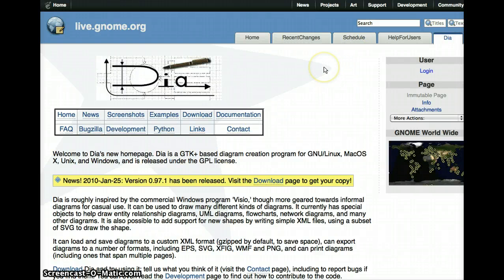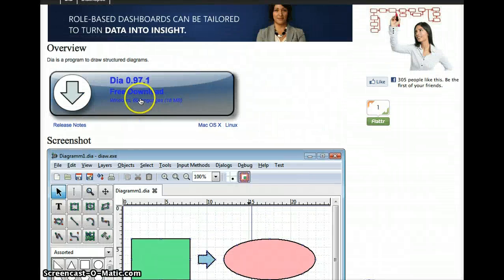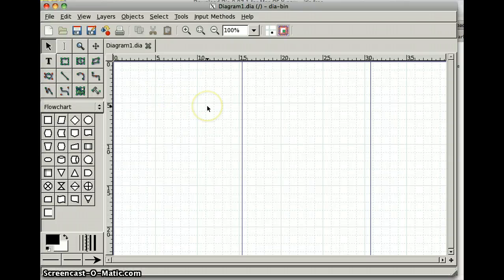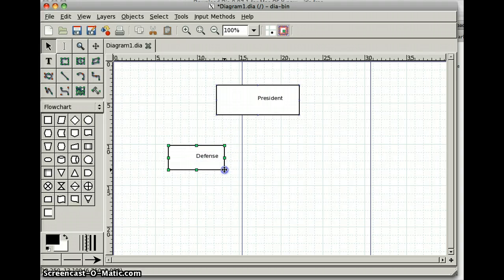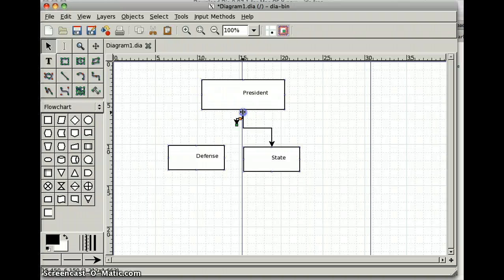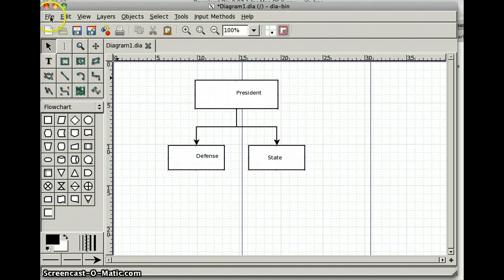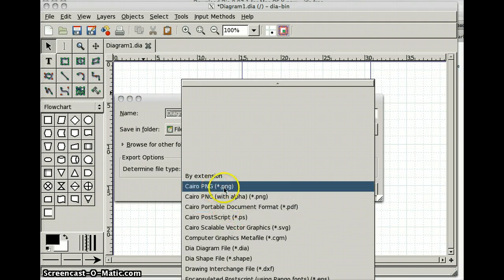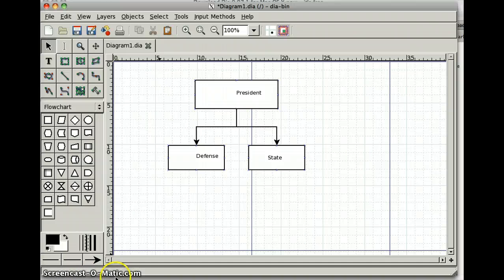Install and basic operation of Dia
Where to find the Dia installation software and performing very basic operations